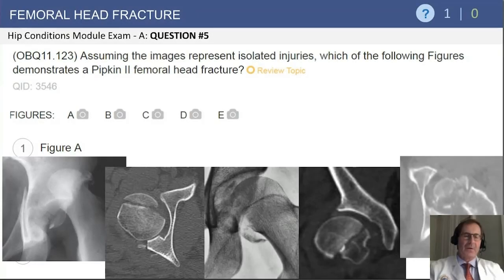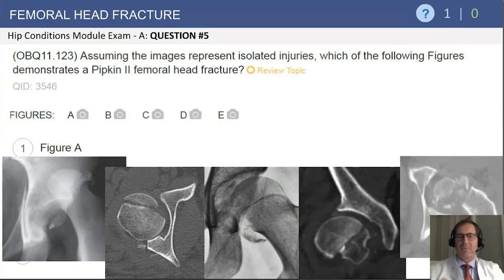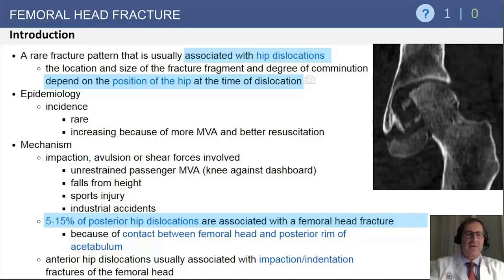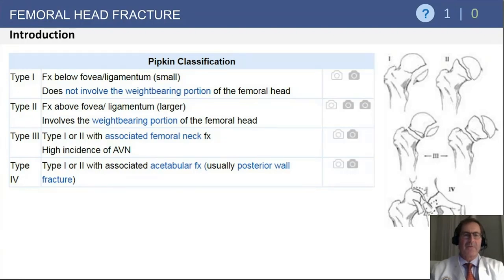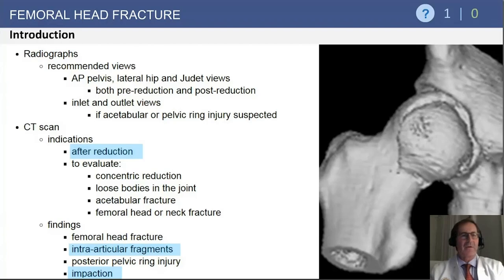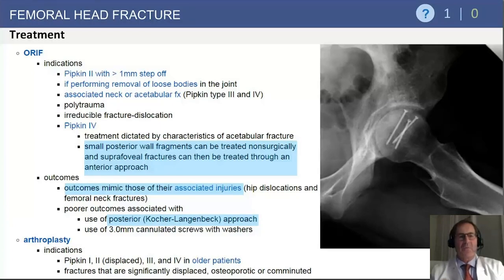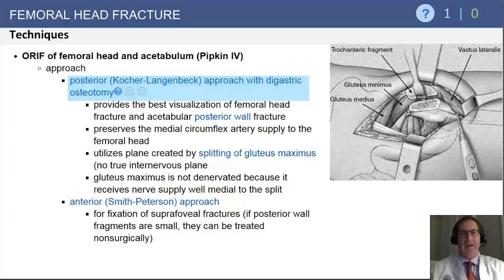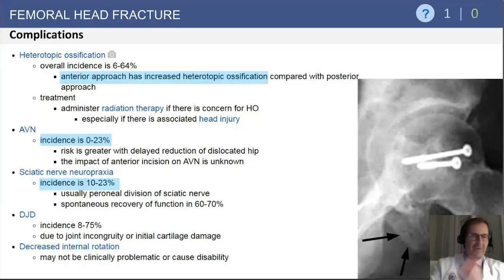Femoral Head Fracture Exam Review - Bohannon Mason, MD